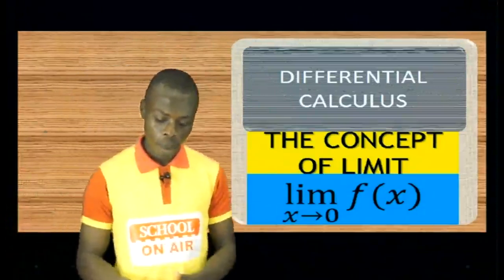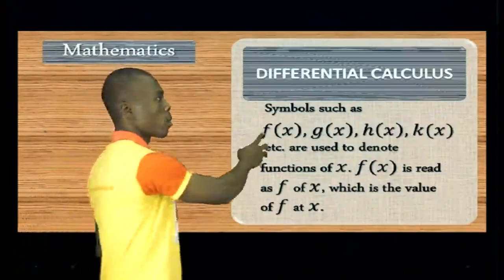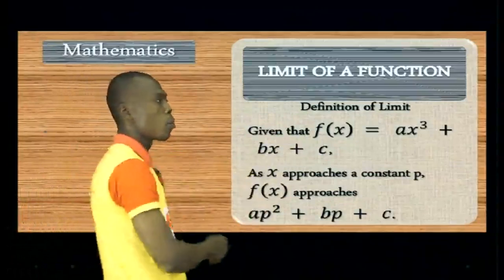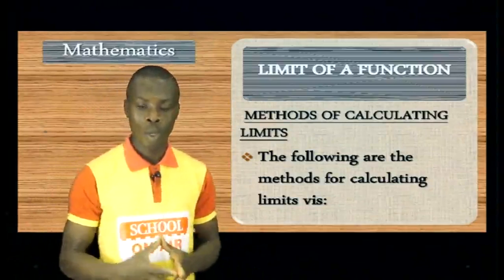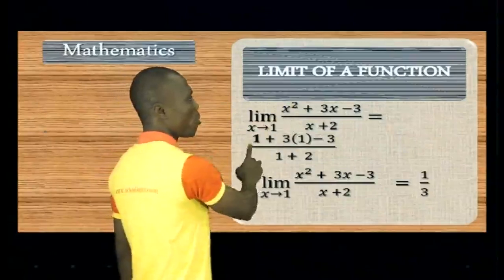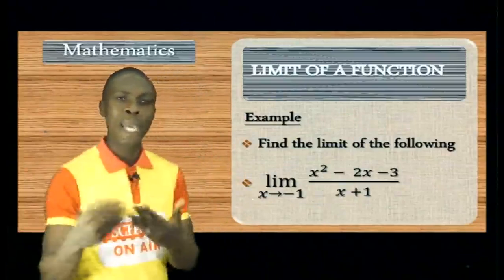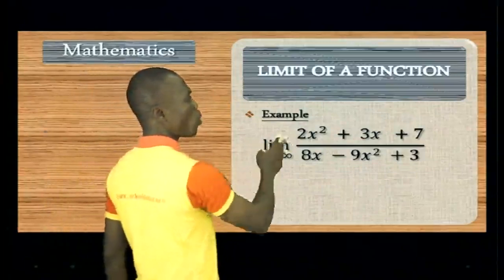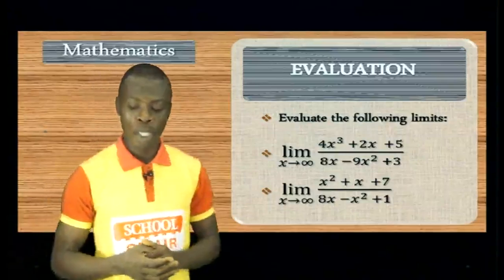Mathematics: DIFFERENTIAL CALCULUS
Senior Secondary School
Mathematics
DIFFERENTIAL CALCULUS
THE CONCEPT OF LIMIT